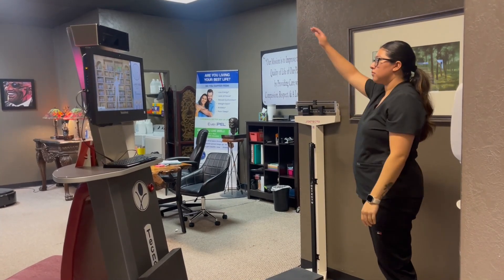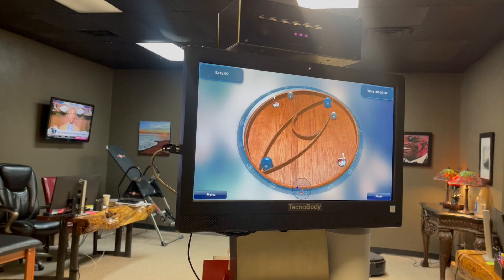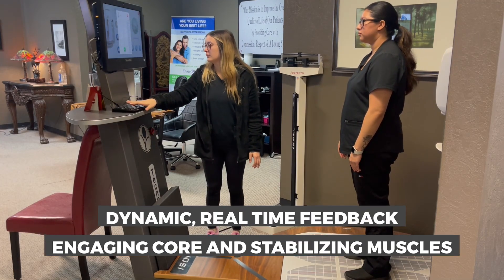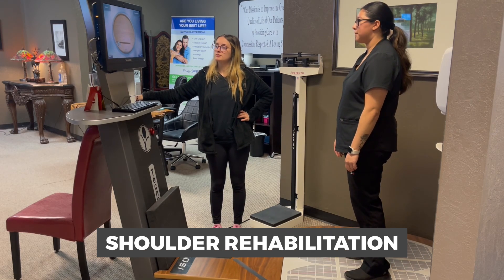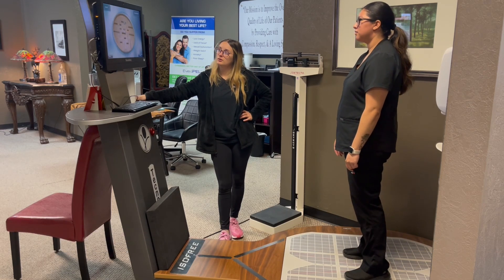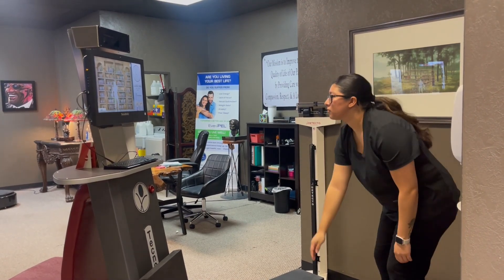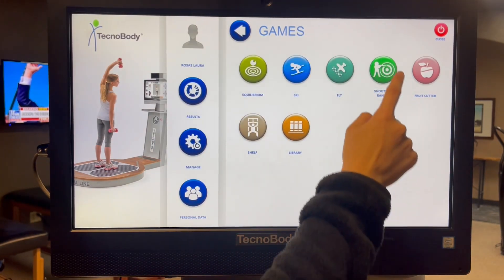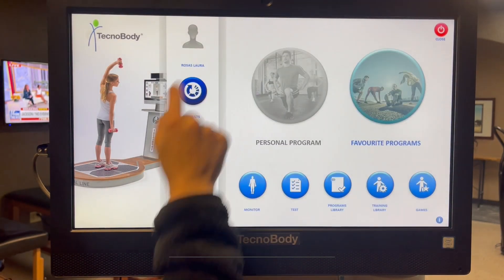Revolutionize Your Recovery with the ISO Free Machine | Amarillo Chiropractor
At Creek Stone Integrated Medical, we're dedicated to enhancing patient care with cutting-edge technology. Introducing the ISO Free Machine, a versatile tool designed to improve balance, prevent falls, and support effective shoulder rehabilitation. Whether you're recovering from an injury, post-surgery, or looking to prevent future issues, the ISO Free Machine offers comprehensive therapy for all fitness levels and recovery stages.

Patients often report not only improved balance and reduced fall risk but also significant enhancements in shoulder strength and mobility. Our skilled therapists customize each program to ensure safe and effective exercises, helping you achieve better health and confidence in daily activities.

Discover how the ISO Free Machine can support your journey to better health.

Creek Stone Integrated Medical - Dr. Jeff Williams - Chiropractor Amarillo - Medical Care

Hashtags #️⃣

Key Keywords for YouTube Tags 🔑

SEO Google searches that may have brought you here 👇🏻

Best chiropractor for back pain in Amarillo
Chiropractic care for shoulder rehabilitation in Amarillo
Chiropractor near me in Amarillo, TX
Fall prevention chiropractic therapy in Amarillo
Advanced physical therapy equipment in Amarillo
Chiropractor for injury recovery in Amarillo
Non-invasive pain relief in Amarillo
Spinal alignment chiropractor in Amarillo
Chiropractic care for seniors in Amarillo
Top-rated chiropractors in Amarillo, TX